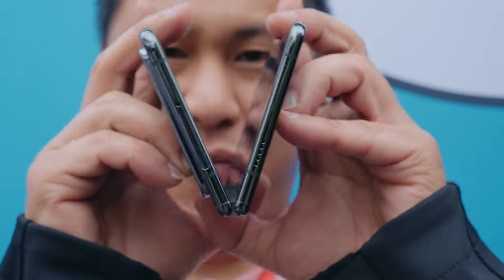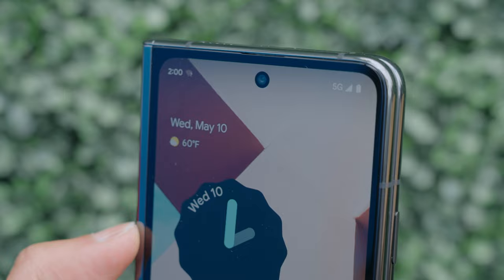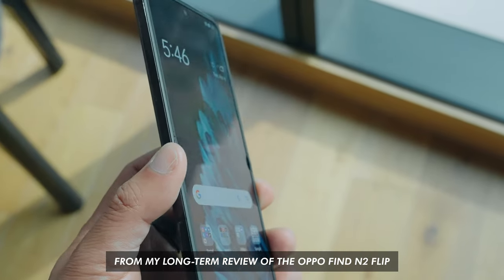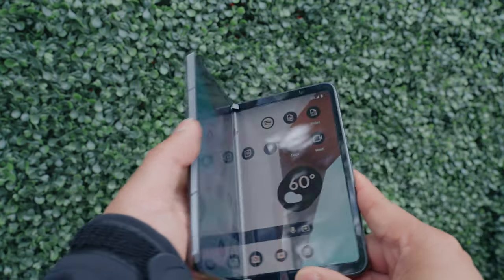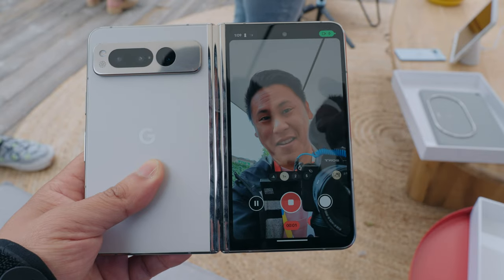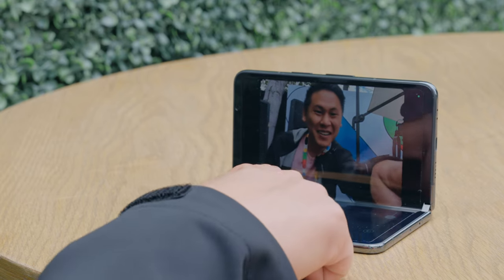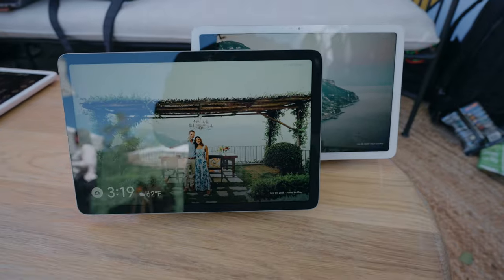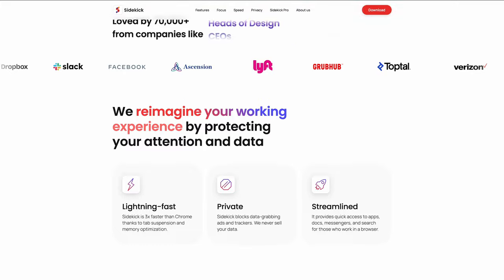GOOGLE PIXEL FOLD: Hands-On Review, CAMERA SAMPLES, and More!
The Google Pixel Fold is Google's first entry into the foldable phone space, and I had a chance to get hands-on with the Google Pixel Fold at Google I/O 2023. This is my first-impressions, hands-on review with camera samples from the Google Pixel Fold 🌎 Be more productive with Sidekick (sponsored)

4261 E University Dr #30-200

CHAPTERS
0:00 Intro
1:18 Design and Specs
4:48 Camera and Samples
7:15 CORRECTION: Google does have a hand gesture feature
7:27 Software & Features
9:06 Pricing & Promos